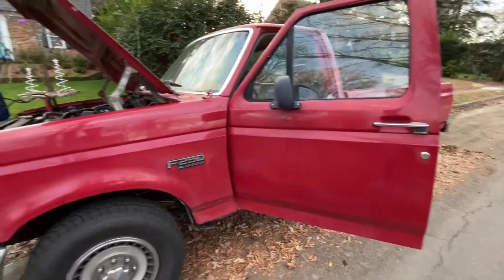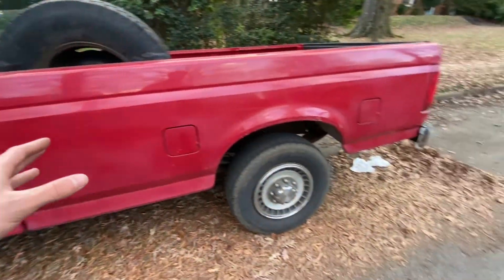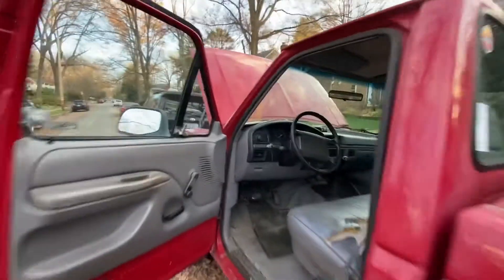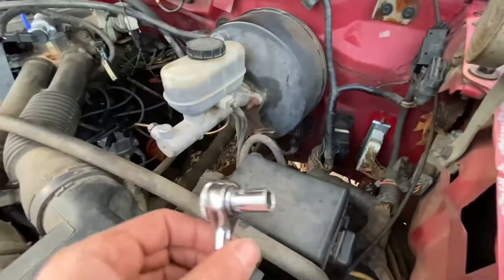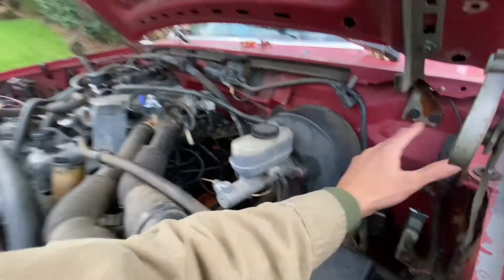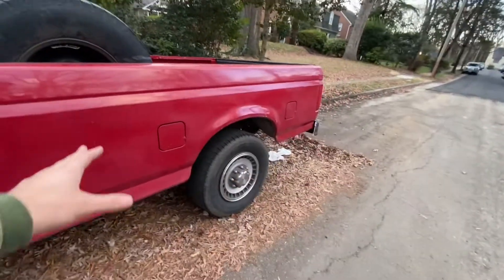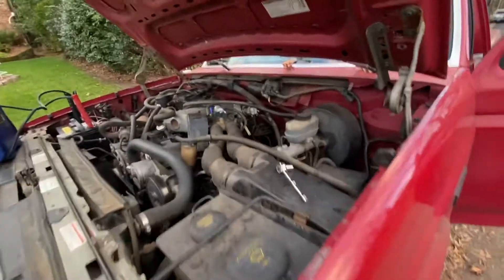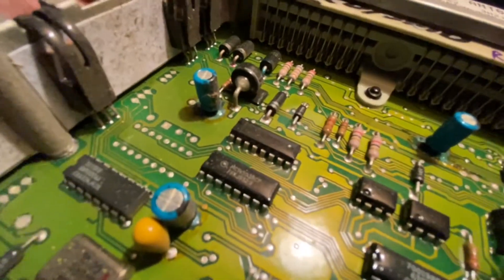Ford 4.9l Crank/No Start Issue SOLVED (1994 F-250 4.9l)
Symptoms:
Crank no start, Random CEL, Running rich, Fuel pump running constantly with the key turned.

After narrowing down the issue I was able to replace the PCM computer located on the driver's side firewall.

Link to LAUNCH scanner